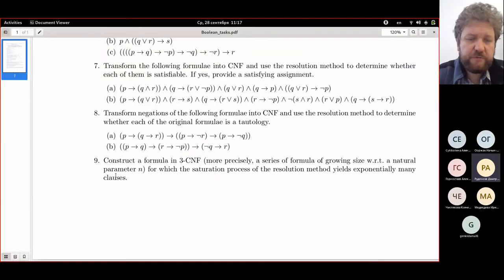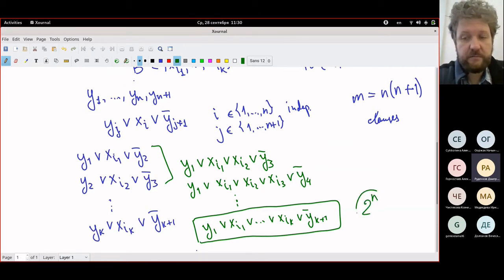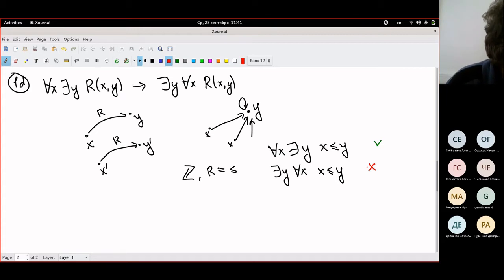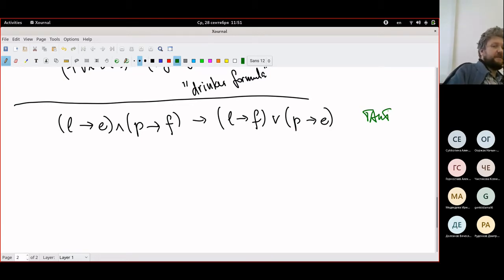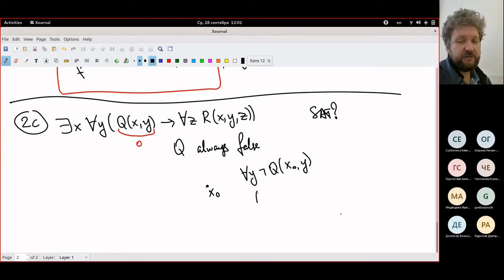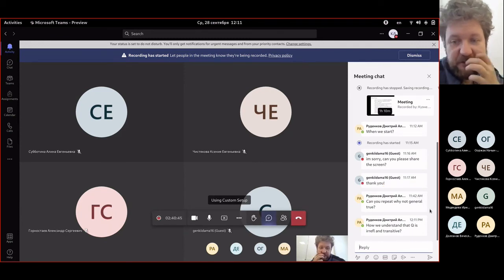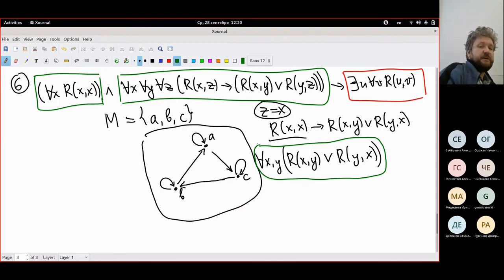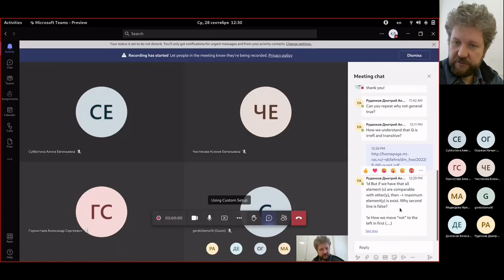Discrete Math Seminar 28.09.2022